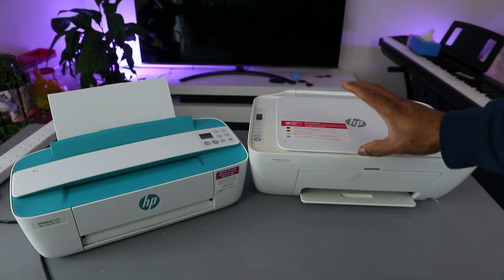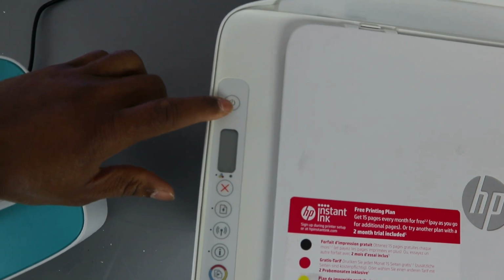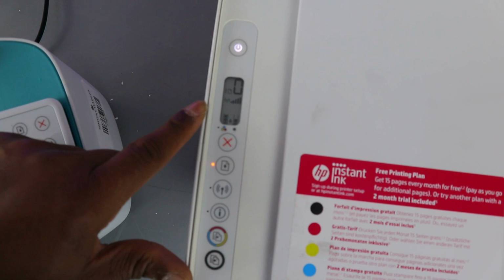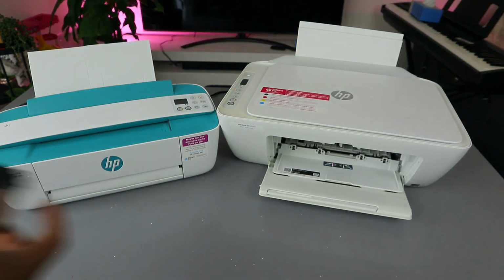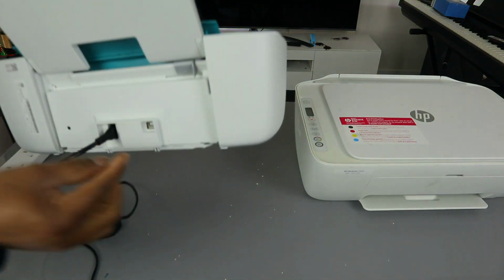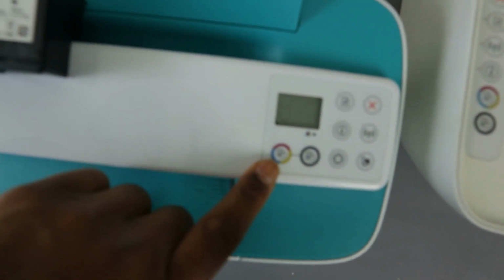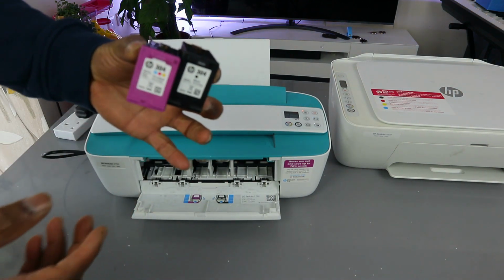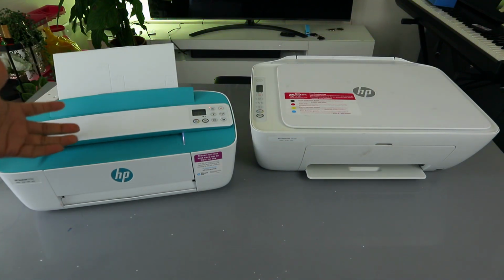Replace Ink Cartridges | HP DeskJet 3700, Deskjet 3722, 3755, HP DeskJet 2755e, 2600 Printer Series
This Video is How to Replace Ink Cartridges | HP DeskJet 3700, Deskjet 3722, 3755, HP DeskJet 2755e, 2600 Printer Series
I recently started using Printify and couldn't be more excited Here is the link to sign up
(Amazon)
(Amazon)
Check this out! the music?
Printer (Amazon)
Ink: 604 (Amazon)
Thank you for your support! Everything in this video is based on the information I learned from online resources, store visit experience, and the books I have read. You and only you are responsible for any digital marketing decisions you make. Thank you.